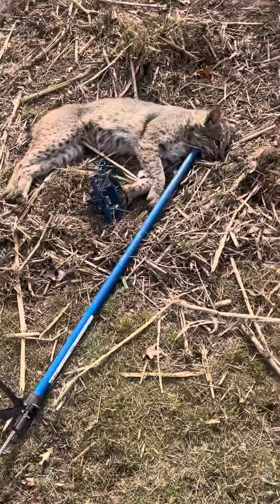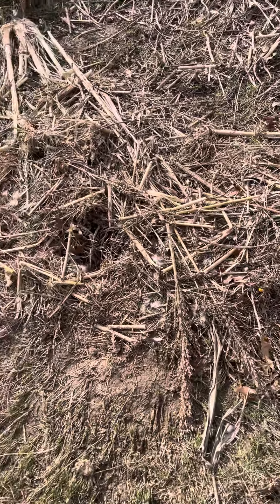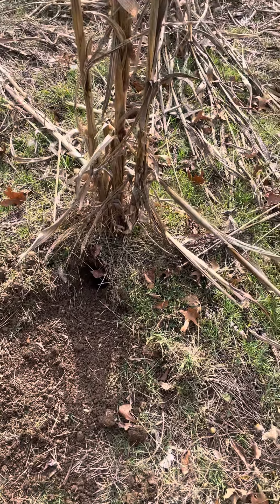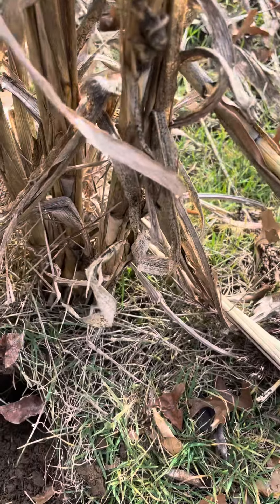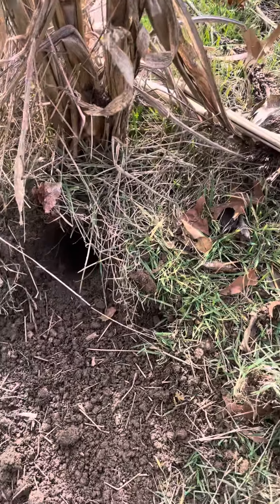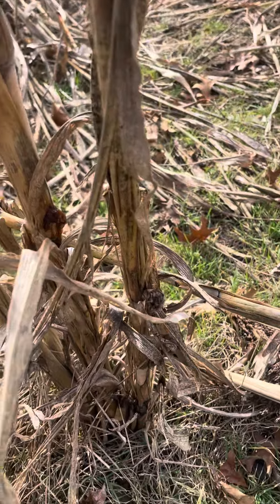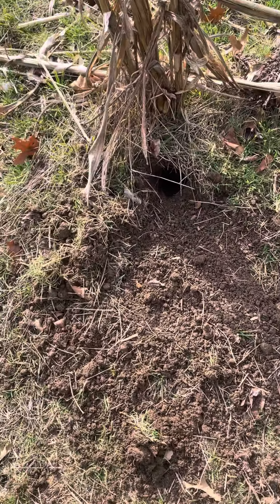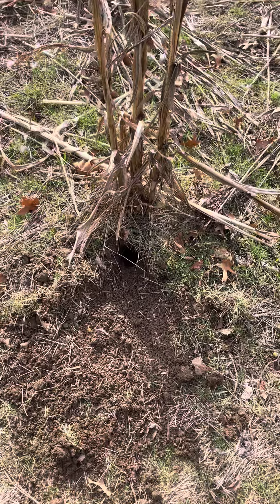February 9, 2024